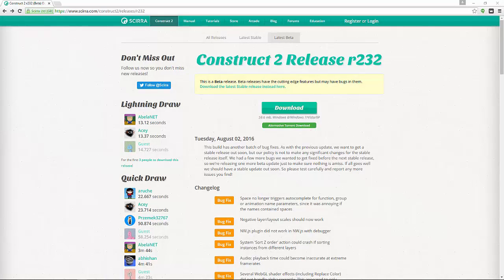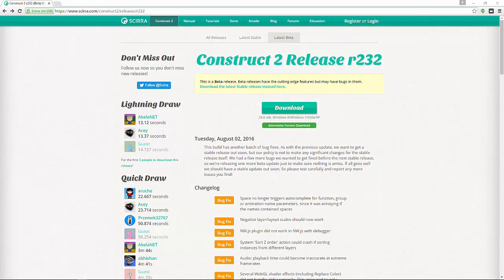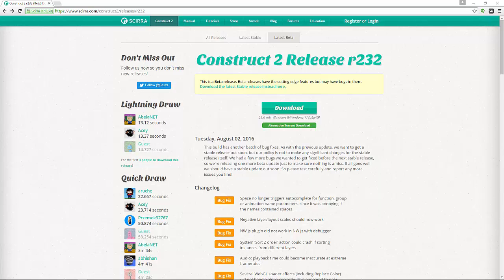Programming Logic Made Easy #1.5| Download C2! | Jerementor